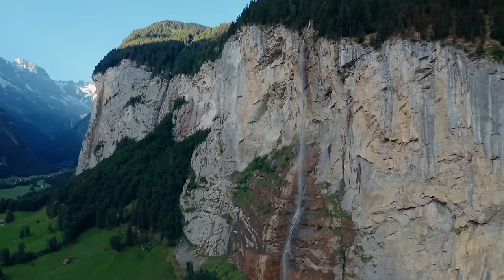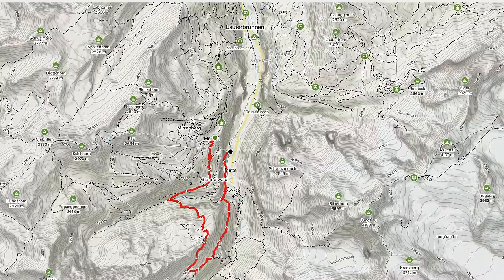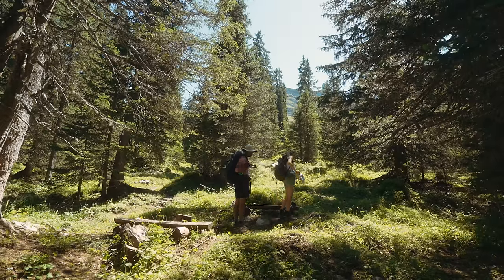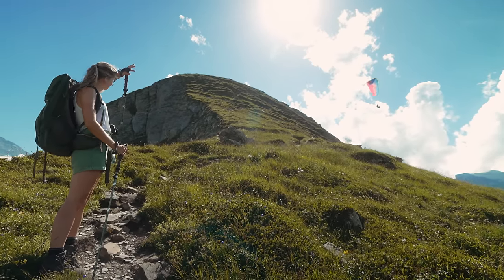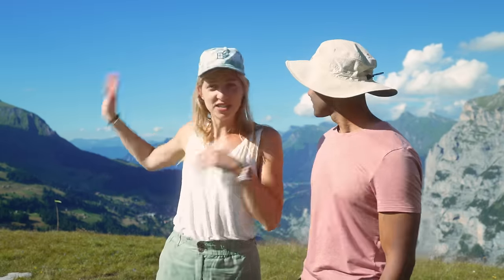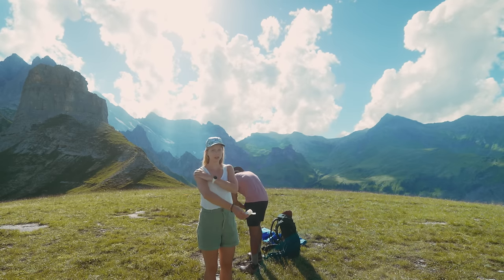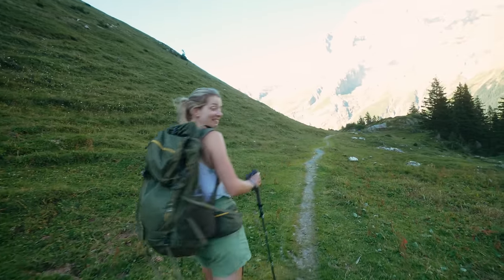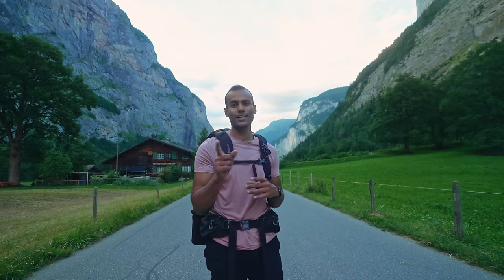HIKING IN THE SWISS ALPS! 🇨🇭 | Switzerland's Most Scenic Hike!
We found the best & most scenic hike EVER in the Swiss Alps! 🇨🇭 Hiking in Switzerland is amazing, but this hike in Lauterbrunnen beats them all! The hike goes from Gimmelwald to Tanzbödeli, back to the car park in Stechelberg. It's a 14 km hike and it took us 8 hours to complete the circuit hiking trail. Join us on the best hike in Switzerland! 🏔️

00:00 Hiking in the Swiss Alps
00:48 starting our most scenic hike ever in Gimmelwald
01:35 hiking trail
01:59 hiking up to Tanzbödeli in Lauterbrunnen Valley
04:21 the most impressive waterfall EVER
04:53 reaching the top!!
05:13 amazing drone shots from the Swiss Alps
05:54 enjoying the incredible views
06:59 rushing back before sunset...
08:35 what to do?
09:22 long way back to Stechelberg
10:41 thanks for watching! Thumbs up if you liked the video 👍🏼

• THUMBS UP if you liked this video & want to help YouTube take notice of us 👍🏼

🔥 LEARN TO CREATE VIDEOS LIKE A PRO!
Adi is an online videography teacher. Ready to learn how to create amazing videos yourself?

• Video camera
• Photo camera
• Backpack Myra
• Little backpack

📮 SAY HELLO
• We also work as freelance videographers and photographers! Can we create something for you?

We hope you enjoy our videos! Please leave any tips, ideas, or questions in the comments below. 😙

Adi & Myra